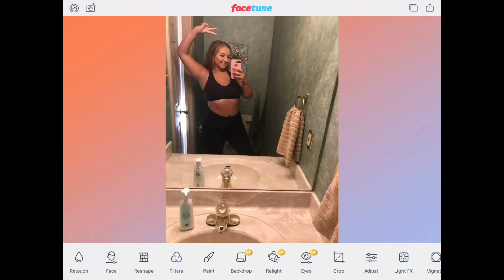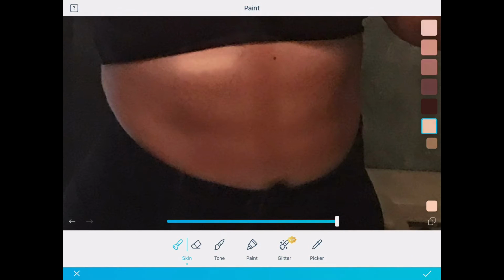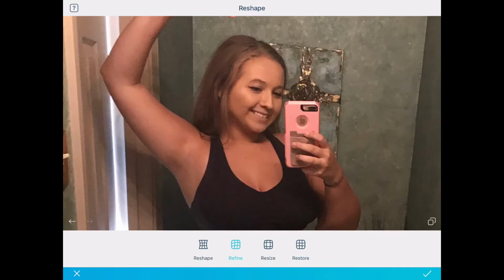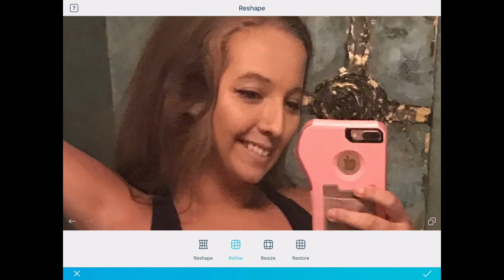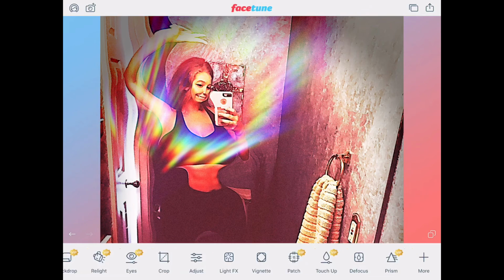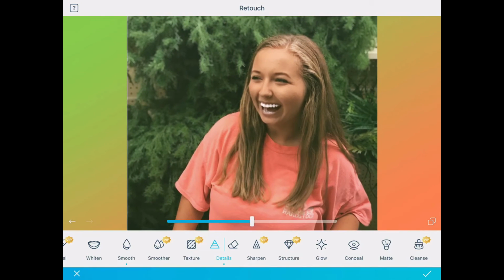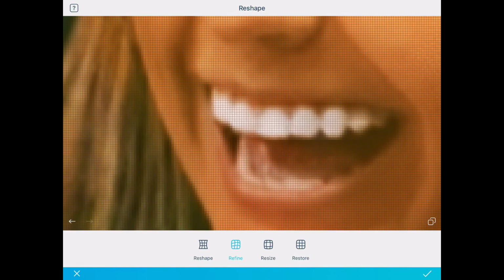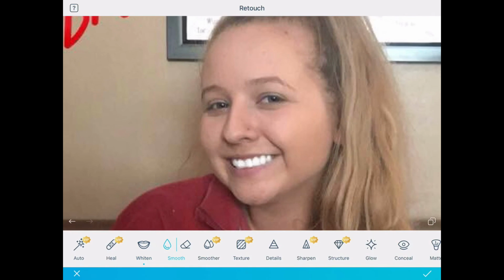HANNAH’S TUTORIALS: PHOTO EDITING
Learn how to make yourself look thick and sexy in just a few simple steps!